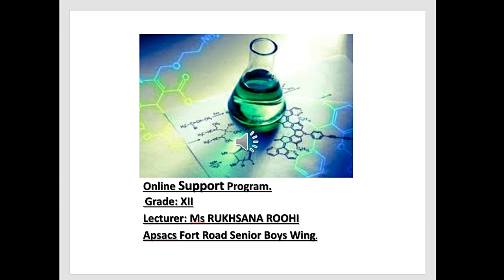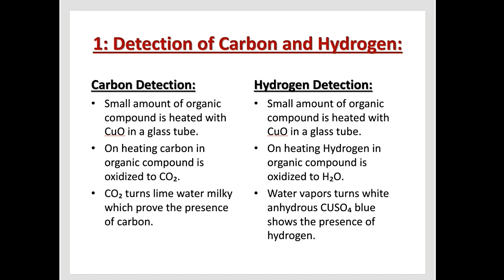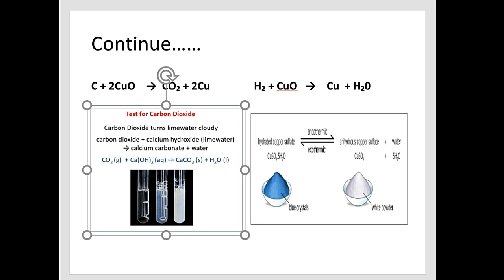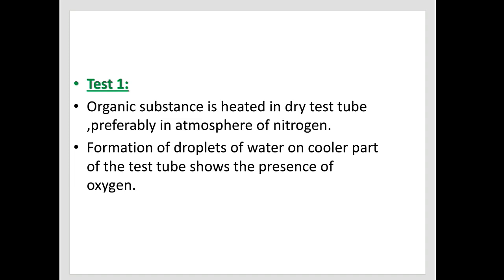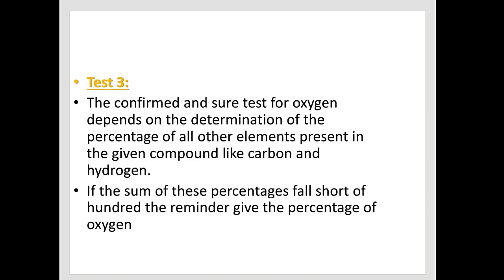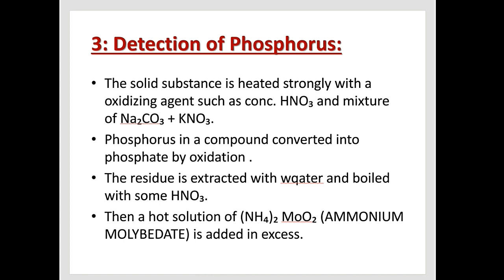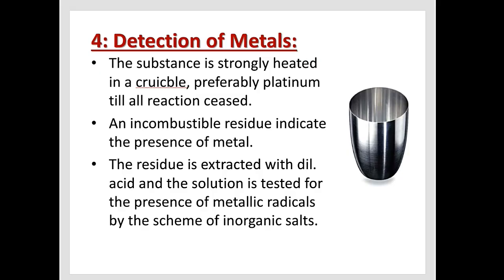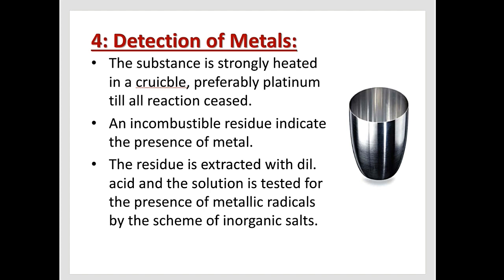Detection of elements in organic compounds part#1 FBISE HSSC#2